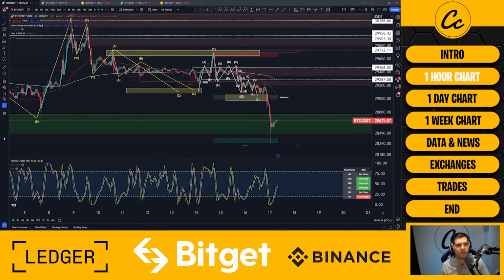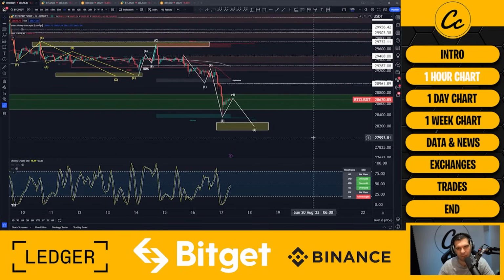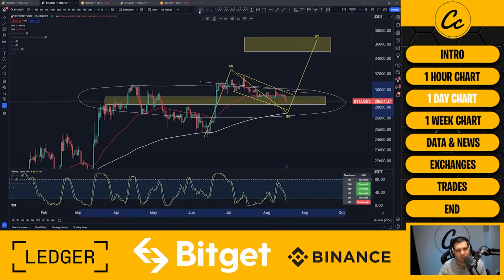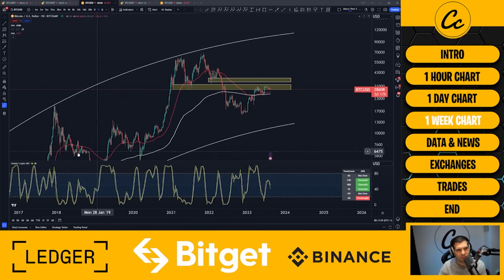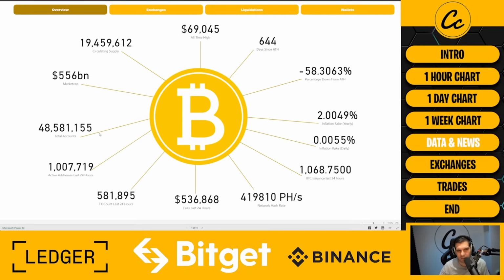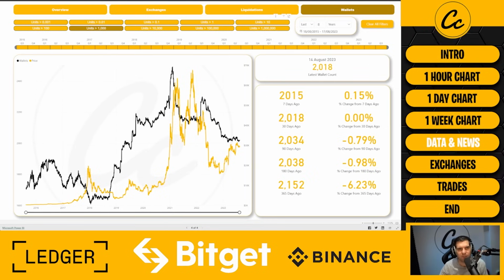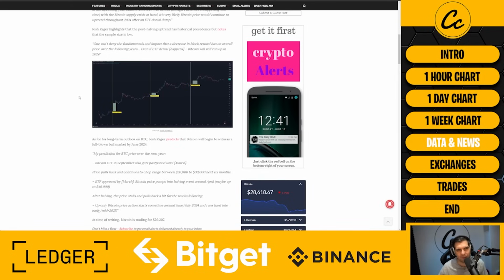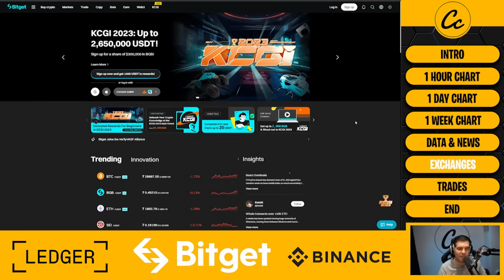Bitcoin BTC Video